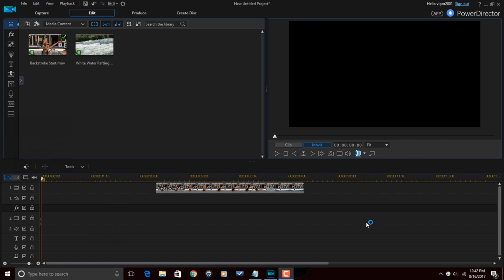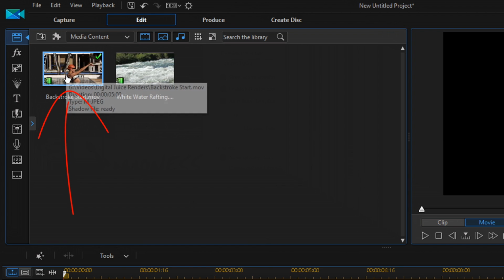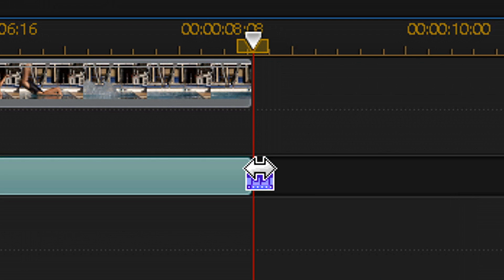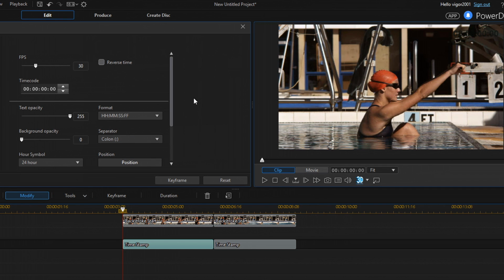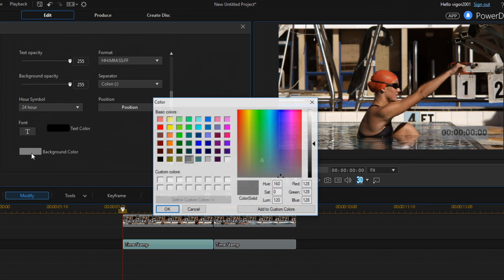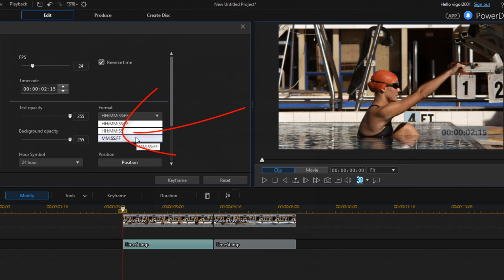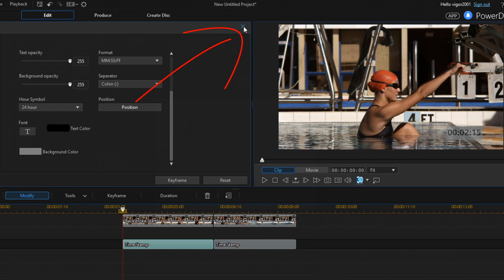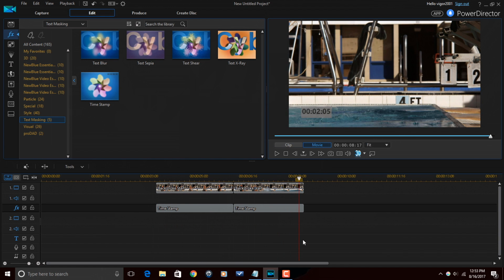How to Make a Time Stamp Countdown | PowerDirector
Learn how to make a time stamp countdown with PowerDirector. The time stamp countdown tutorial for CyberLink PowerDirector 15 Ultimate will teach you how to add timecode or a time stamp to your video to time an event or create countdown to start an activity. This effect uses the Text Masking Time Stamp effect from PowerDirector. In order to add the timecode you need make sure your project settings match the frame rate you want to export to and you need to know the frame rate of your video clip. Maliek shows you how to use the tools to create timecode that can be used in your videos. The demonstration and tutorial will show you how easy it is to use PowerDirector to edit any home movie, short film, or video.

Title: Future Focus Version B
Composer: Joshua Mosley
Album: MusicBOX Collection 2
Publisher: Digital Juice Music, INC.

FAN MAIL & PRODUCTS:
PowerDirector University